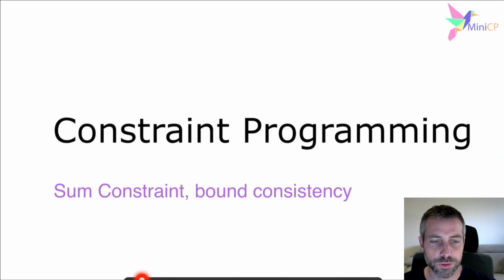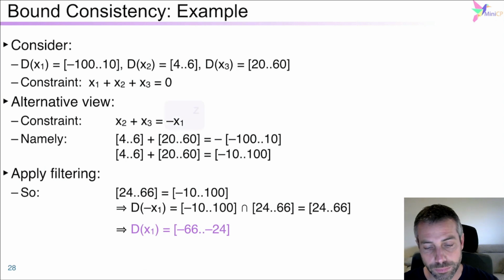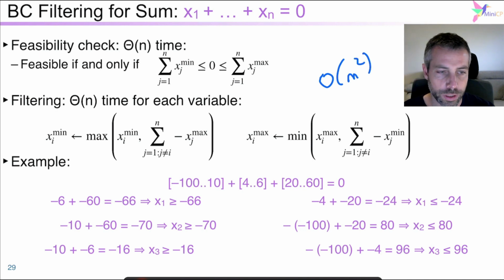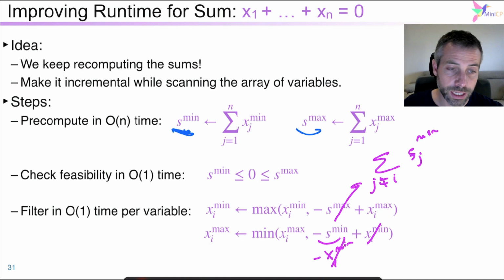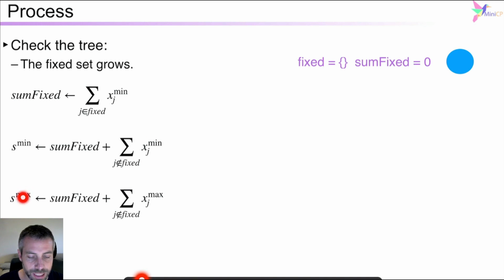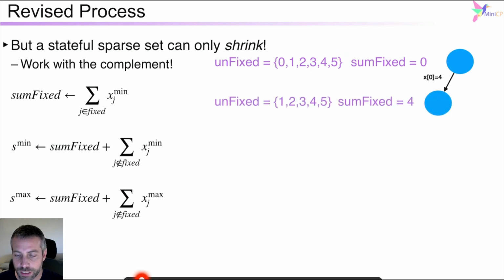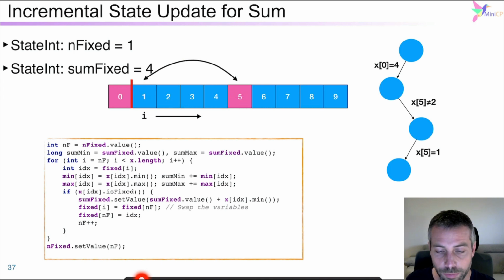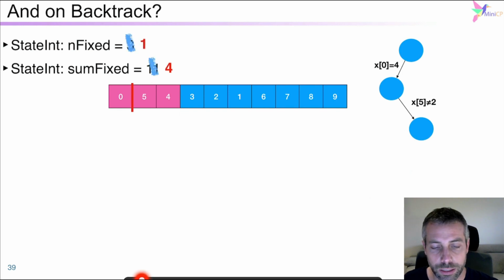Louv31x 2022 s03 ss05 v01 Bound-Consistency for Sum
It is now clear that removing all the infeasible values for the sum constraint is in general. Can we nevertheless find an efficient algorithm for bound-consistency ? What would be the time complexity ?